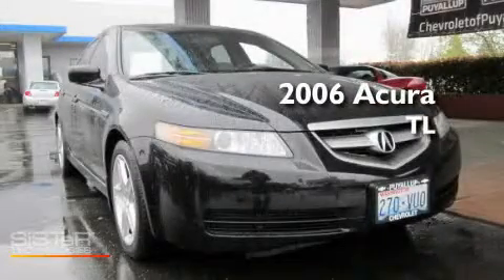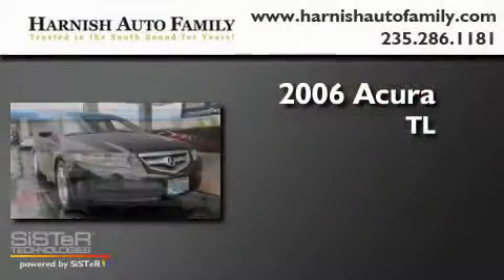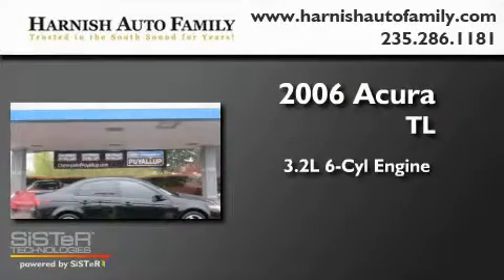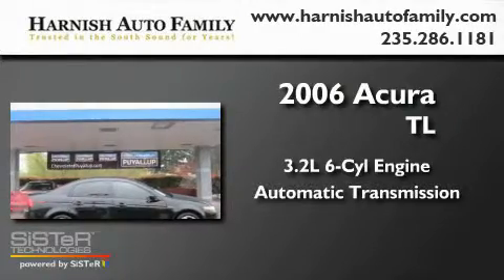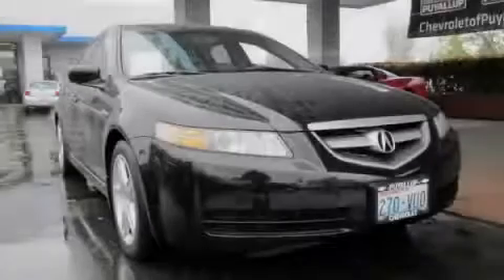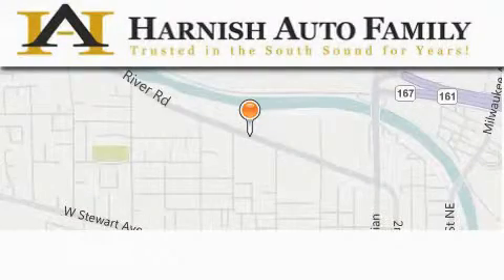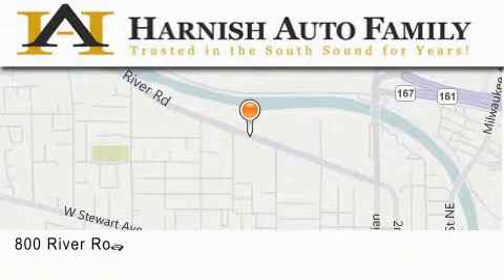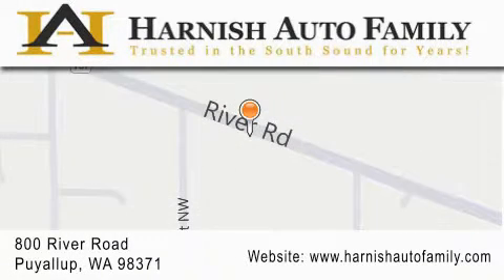2006 Acura TL Puyallup WA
Year : 2006

 Make : Acura

 Model : TL

 Engine : 3.2L V6

 Trans . : Automatic

 Exterior : Black

 Miles : 62,093

 Interior : Black

 Stock : T5151B

 820 River Road

 2006 Acura TL Puyallup WA